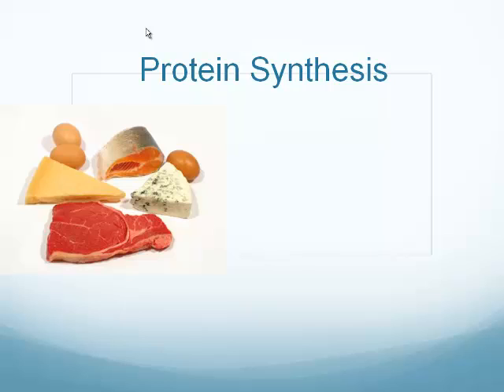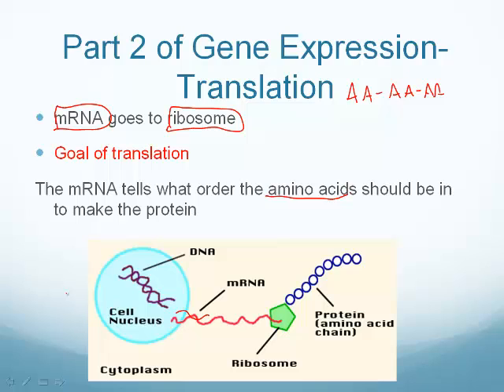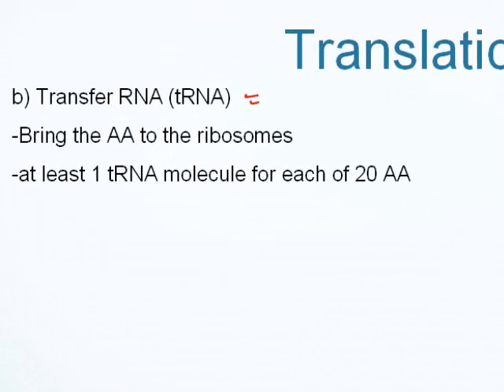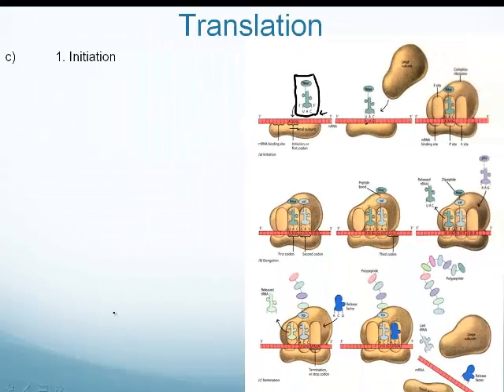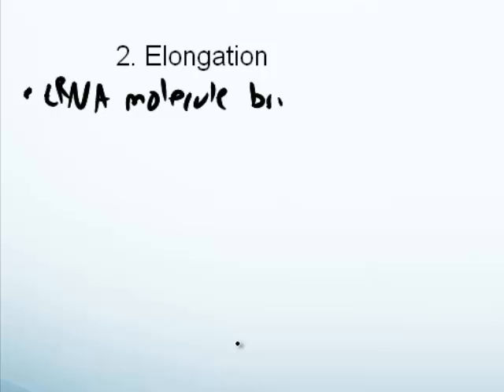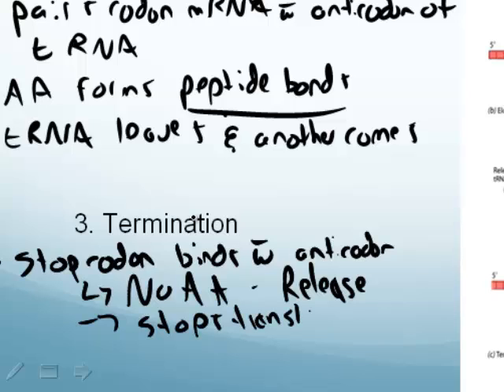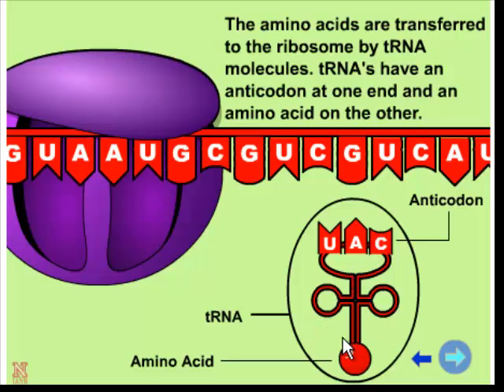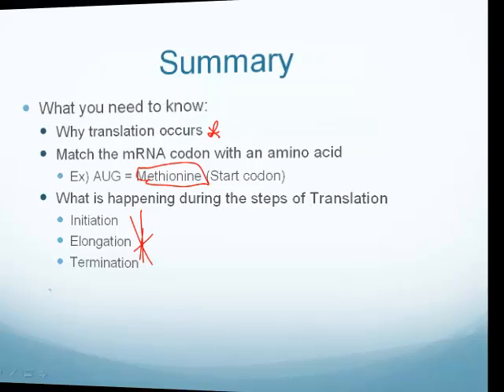DNA_PART_3_2013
Translation